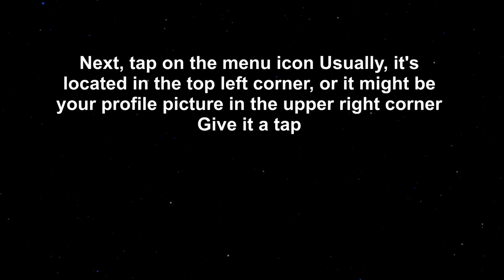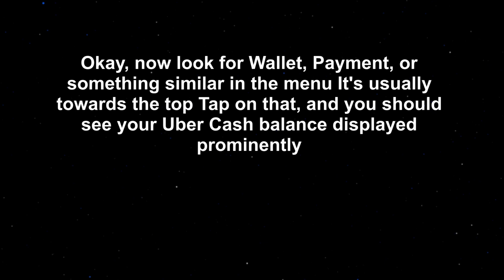How To Transfer Uber Cash To My Bank Account - KevinHowTo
How To Transfer Uber Cash To My Bank Account: A step-by-step guide on how to transfer your Uber Cash balance to your bank account, outlining the requirements and process for accessing and withdrawing funds from your Uber account.

00:00 Intro
00:07 Open Uber App
00:14 Tap Menu Icon
00:20 Find Wallet/Payment
00:27 No Cashout Option
00:33 Use Uber Cash for Services
00:42 Enjoy Uber Perks